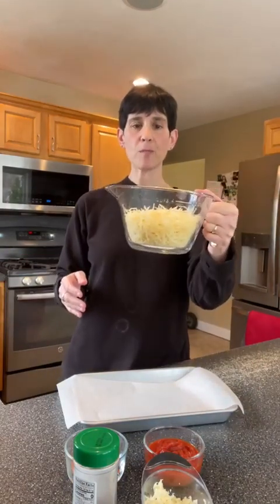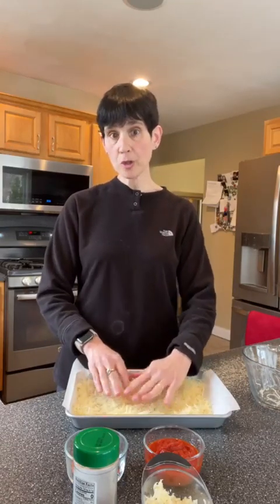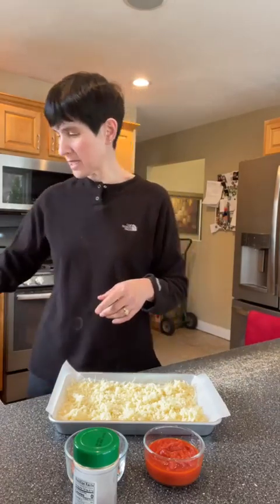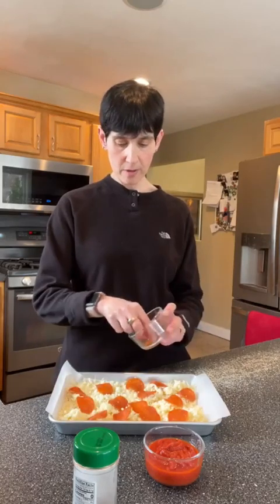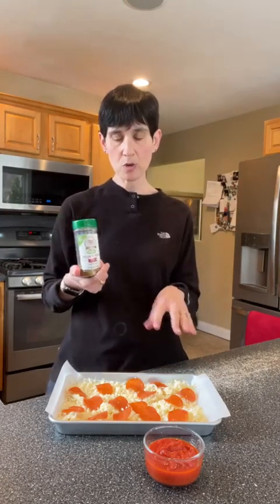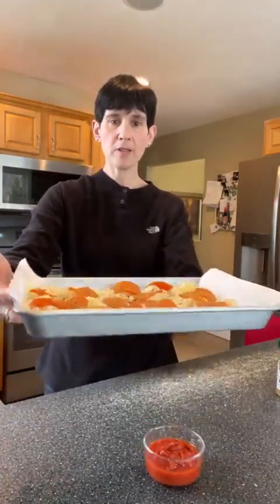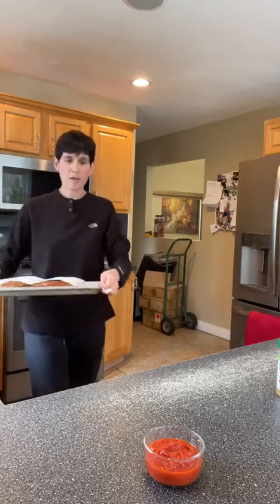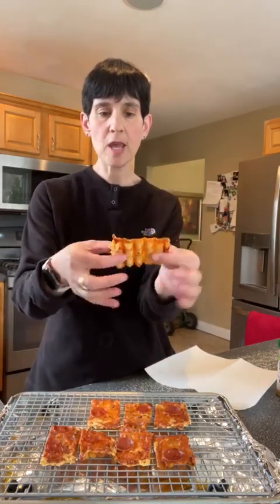HEALTHY Cheesy Parmesan Pizza Squares for YOUR Bariatric Lifestyle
**RECIPE ON MY FACEBOOK PAGE, "BARIATRIC TIPS"

The one thing we all have in common is that we’ve had weight loss surgery (or we're gearing up to).  But just because we have this “tool” doesn’t mean we have to be deprived of eating well.  Food is seriously the center of our universe and we can’t escape it.   I’ve dedicated myself to learning ways to live large while I cook small – and I try to find flavor in everything I do. It’s worth it because I am worth it, and so are you too! This episode Cheesy Parmesan Pizza Squares - a great way to tantalize your taste buds and satisfy your Pizza FIX!  This has been "BARIATRICIZED" to fit our lifestyle! My recipes will help you live large while cooking (and eating) small.  You will find a ton of flavor too which will have you banishing any feelings of deprovation.  As always, you can get the recipe(s) on my Facebook Page, BariaTricks & Tips!  I am also on Twitter, TikTok, Instagram and SnapChat!

Season 4 Episode 3 Cheesy Parmesan Pizza Squares